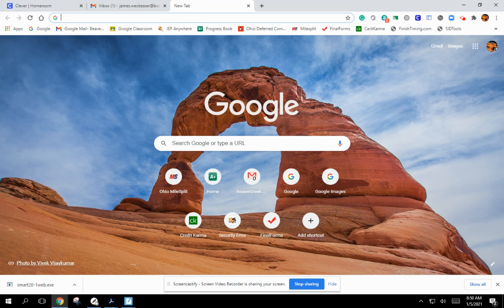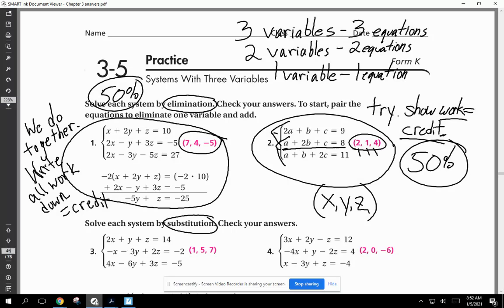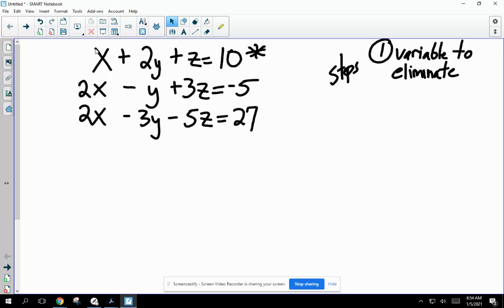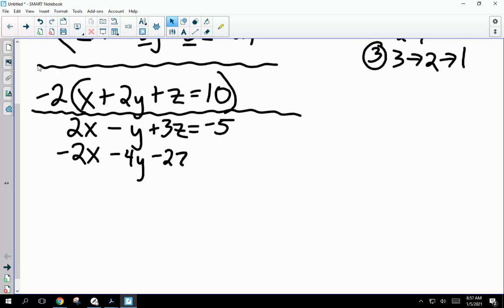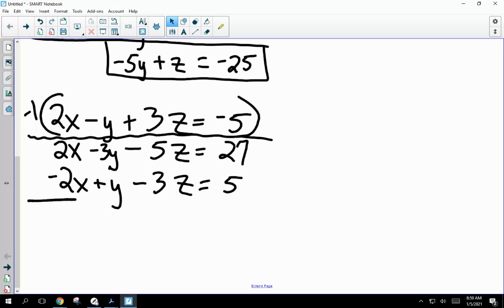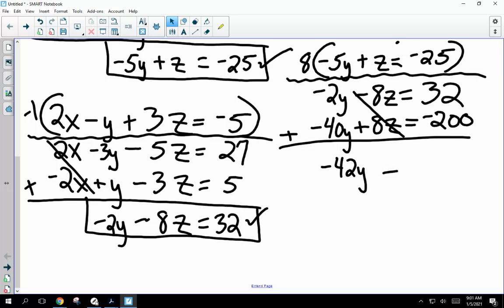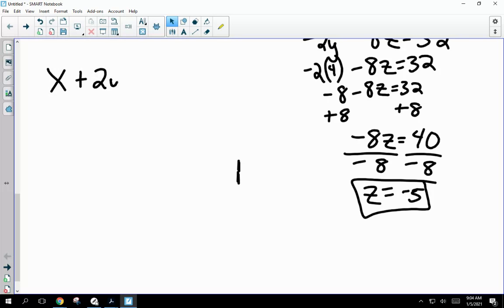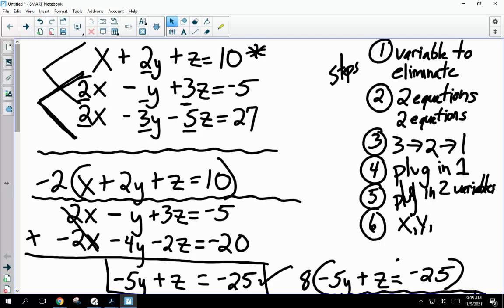3-5 Homework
I do #1 and you do #2 on the homework.